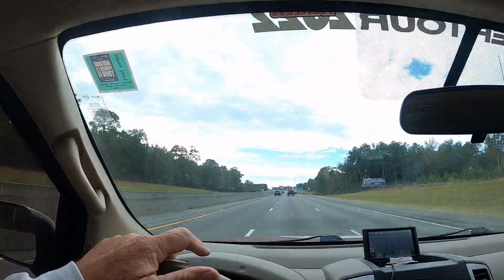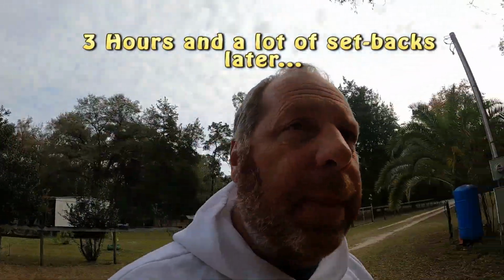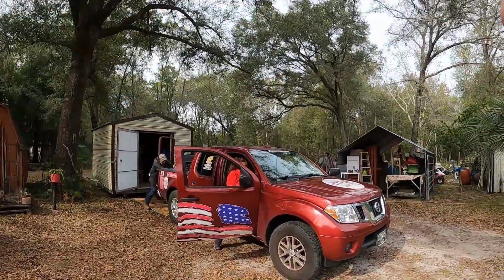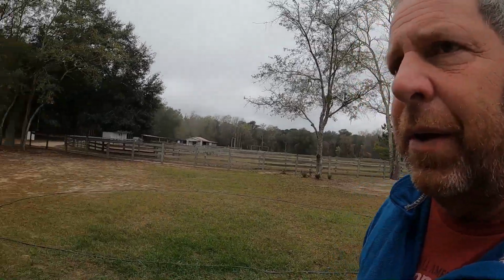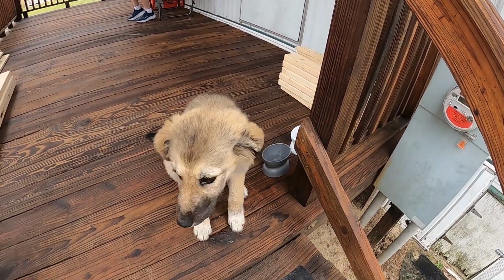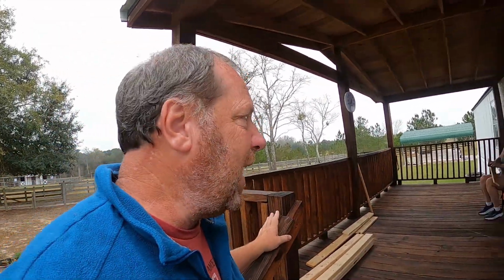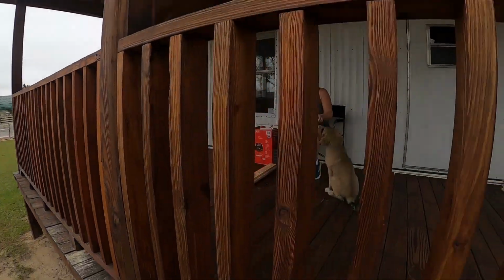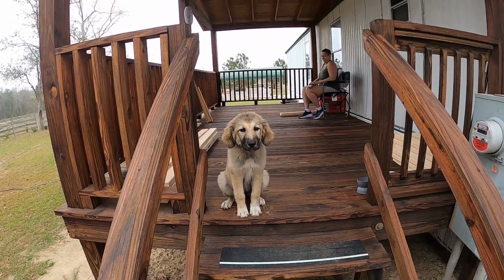EP 605 Update with April and the Horsepower Ranch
Notes on the video: Any work displayed is completed by licensed professionals where required. We have contacted locals regarding the dog featured and it will be given a health checkup, microchipped and all shots that are required.